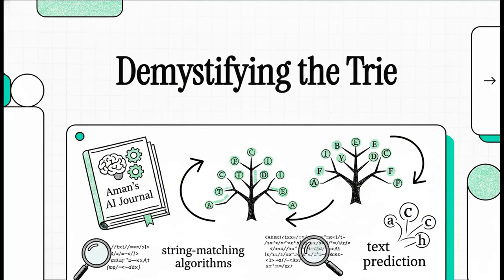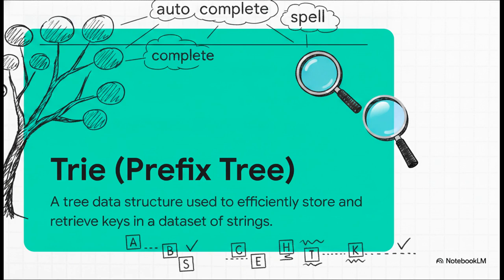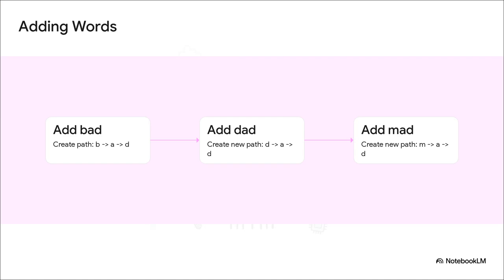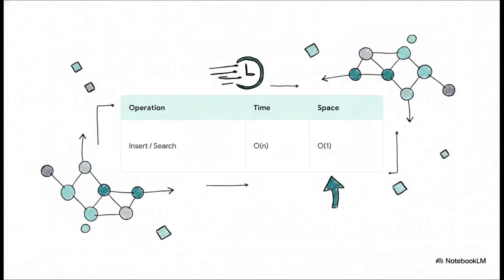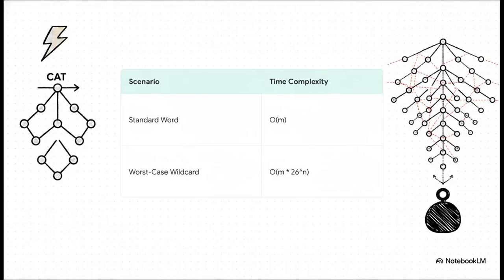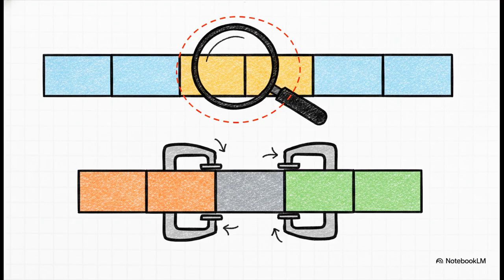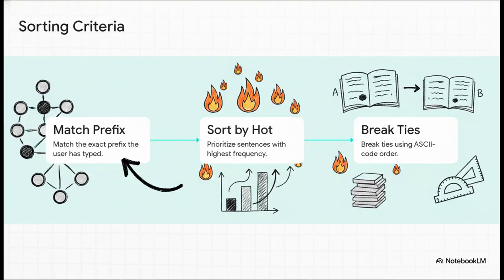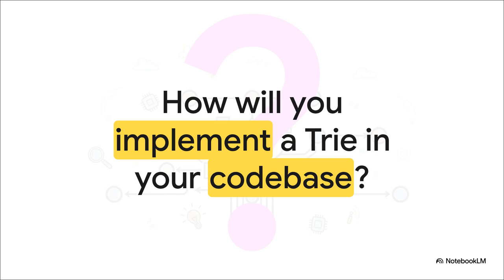Master Tries for Coding Interviews and Autocomplete Systems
🌳 Want lightning-fast string searches, autocomplete systems, and efficient prefix matching?

The Trie, also known as a Prefix Tree, is one of the most powerful data structures for solving string-related problems in coding interviews and real-world applications.

In this video, we'll explore how Tries work, when to use them, and how they help solve popular LeetCode problems involving dictionaries, word searches, autocomplete engines, wildcard matching, and more.

✅ What is a Trie (Prefix Tree)?
✅ How Trie Nodes Work
✅ Insertion Operations
✅ Search Operations
✅ Prefix Matching
✅ Time and Space Complexity Analysis
✅ Trie vs HashMap Comparison
✅ Dictionary-Based Trie Implementations
✅ Wildcard Character Searches
✅ Autocomplete System Design
✅ Popular LeetCode Problems
✅ Real-World Applications